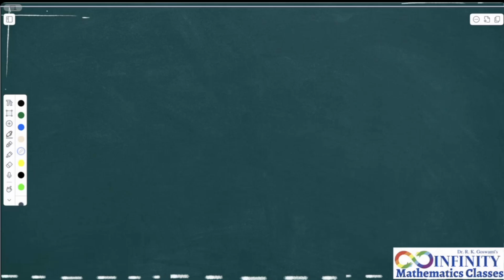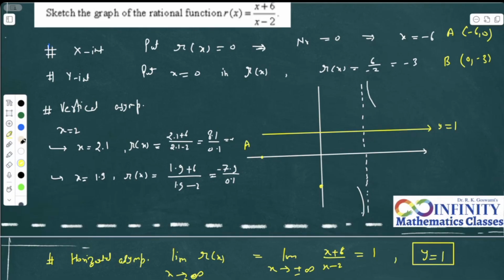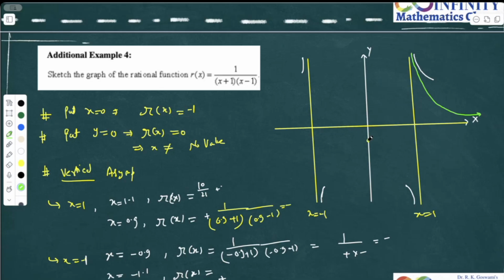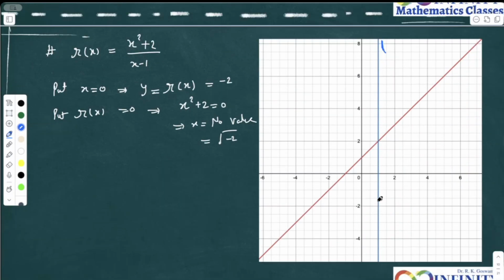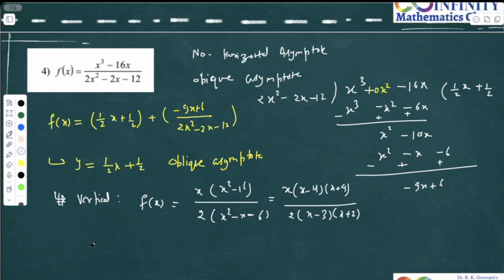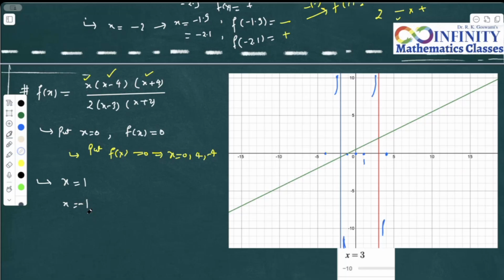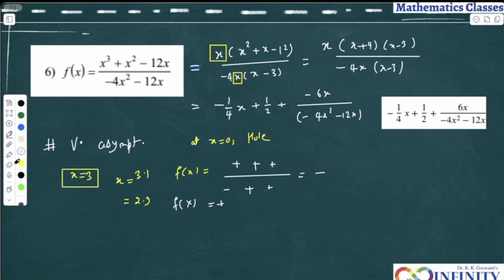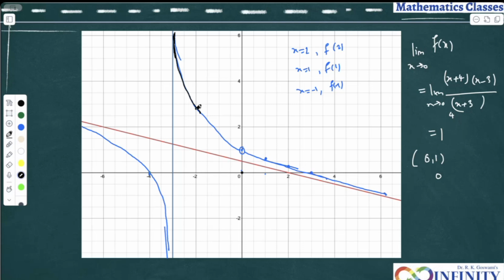Precalculus:: Sketching Rational Functions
| Precalculus |

In this session, we will cover the essential steps for graphing rational functions:

📍 Step 1: Lock Down the Domain.

📈 Step 2: Find the Intercepts. Where does the graph cross the X and Y axes?

🔍 Step 3: Identify Vertical Asymptotes.

🌌 Step 4: Analyze Horizontal Asymptotes.

Step 5: Analyze Oblique/Slant Asymptotes.

🔄 Step 6: Check for Holes (Removable Discontinuities).

Let's build your graphing intuition!

Want Personal Help? I Offer Online Classes!
One-on-One Classes
Small Group Classes (Collaborative learning)